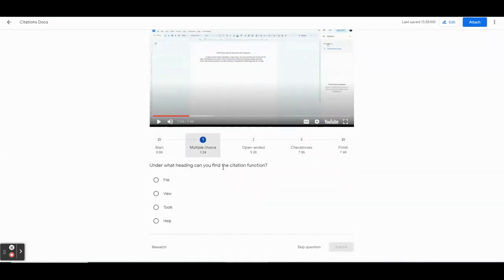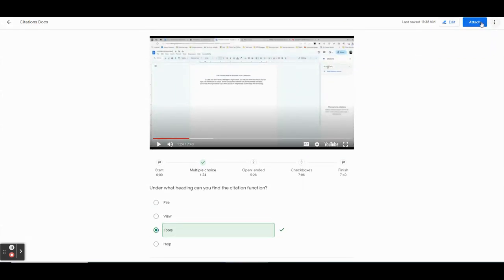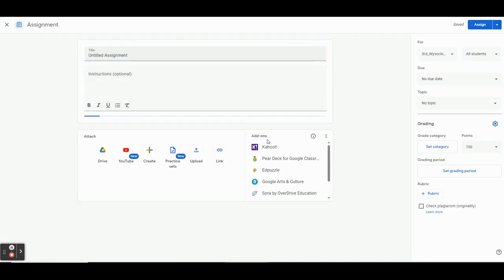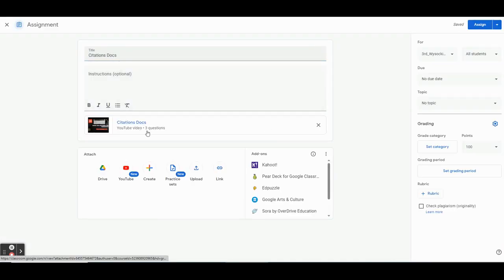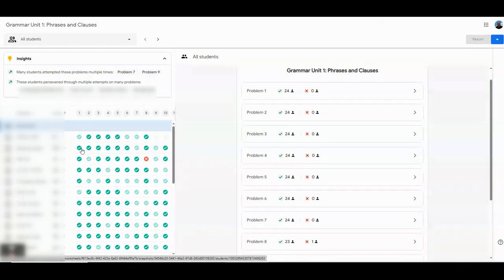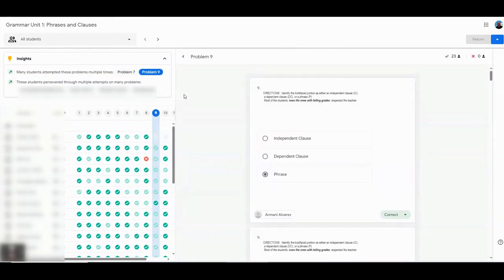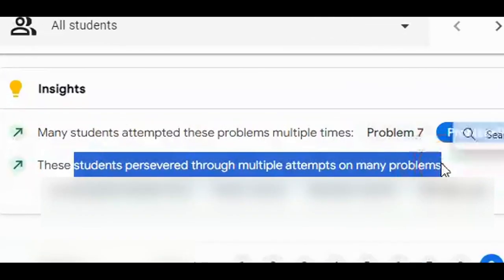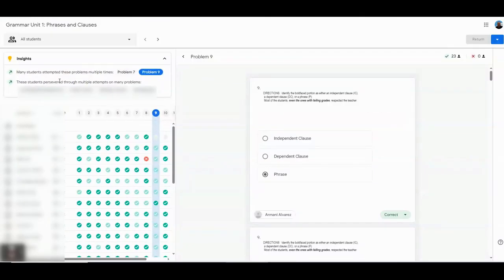YouTube Interactive Questions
Plus, a little review of practice sets in Google Classroom.